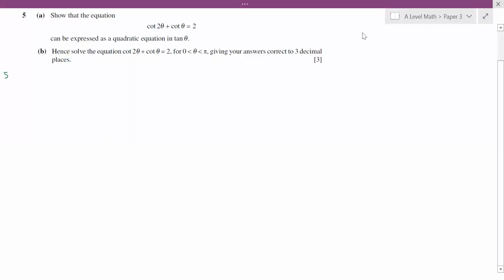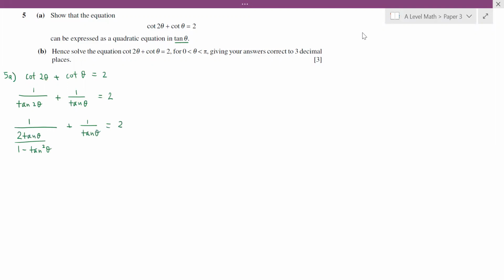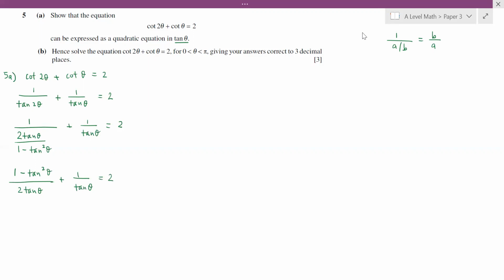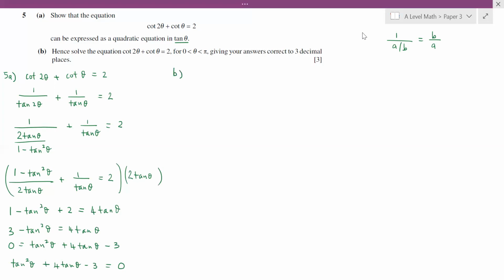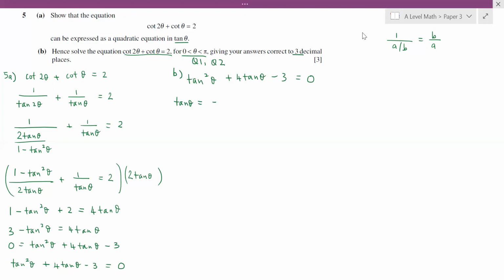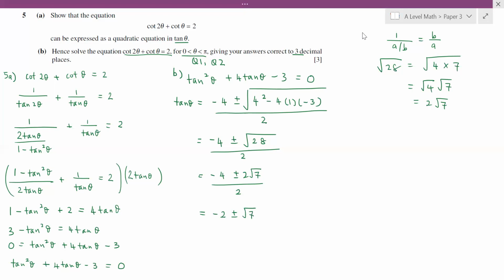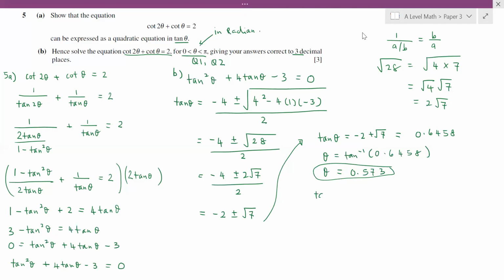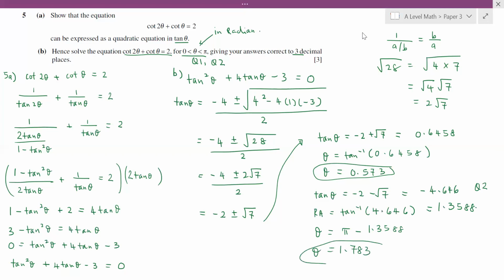9709/31: Q5, A Level Mathematics Paper 3, Pure Mathematics 3, Oct/Nov 2021.